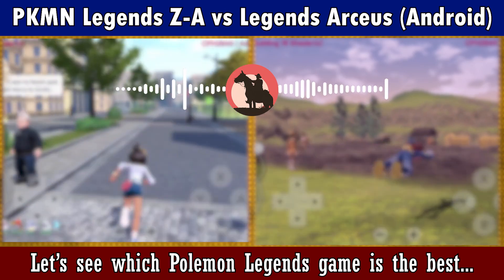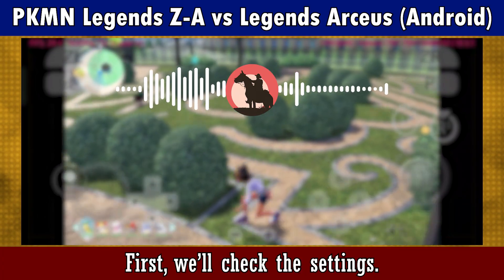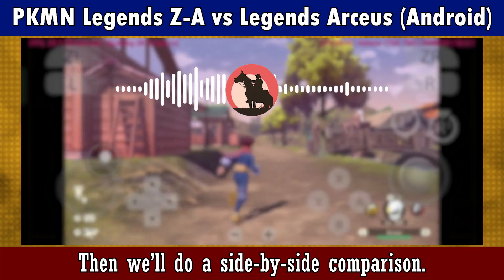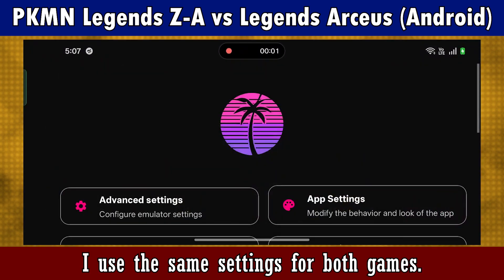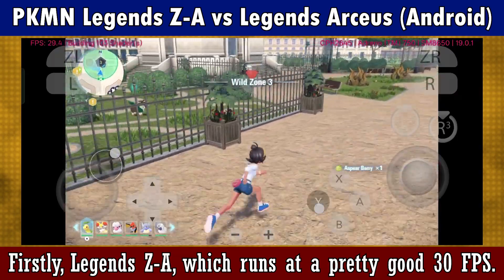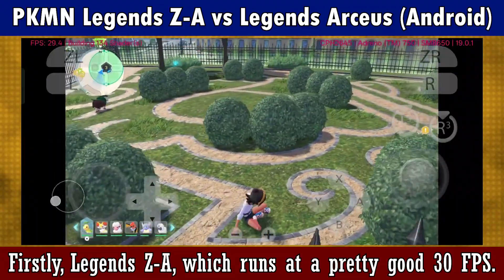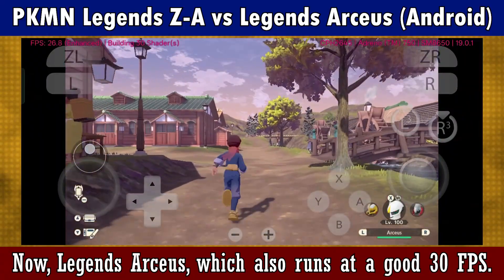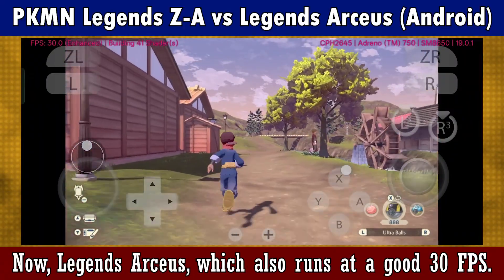[Android] Pokemon Legends ZA vs Arceus | BEST Pokemon Game on Mobile Phones | Eden Emulator Settings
Important links:
(Download the file that is called: PLZA Cheats Yuzu.rar)

NOTE: You can download PLZA Cheats Ryujinx.rar file there for PC and try that too, but for this testing, the files from PLZA Cheats Yuzu.rar worked fine on Ryubing too.

You can watch my detailed tutorial too.

TIMESTAMPS:
0:00 - Introduction
0:34 - Settings
1:20 - Legends ZA
2:05 - Legends Arceus
2:35 - Side by Side Comparison